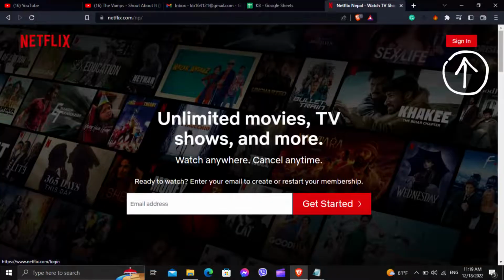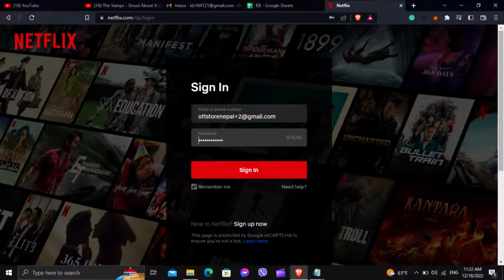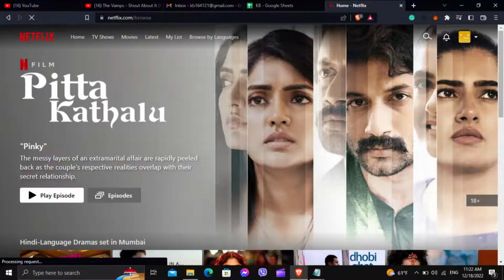How To Login on Netflix 2023? Netflix Login Sign In Tutorial (Quick & Easy)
Easy and effective way to login to Netflix and watching your favorite Netflix content. 100% Working Netflix Login steps.